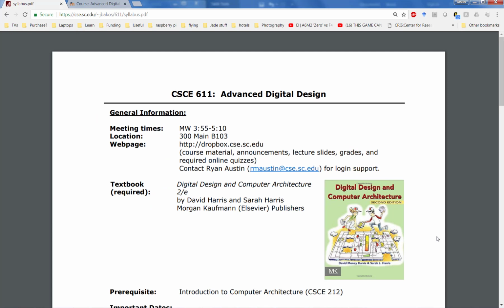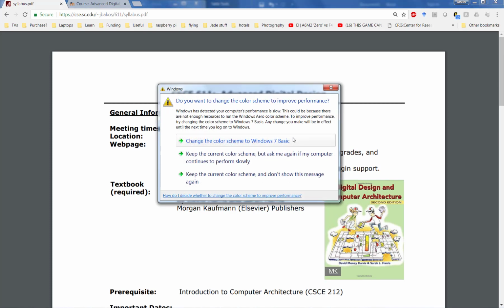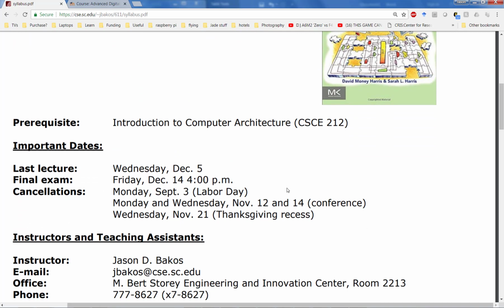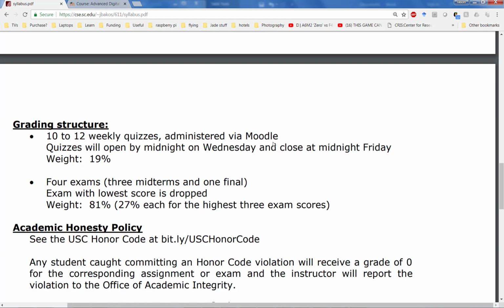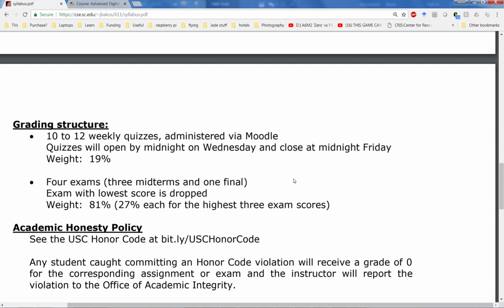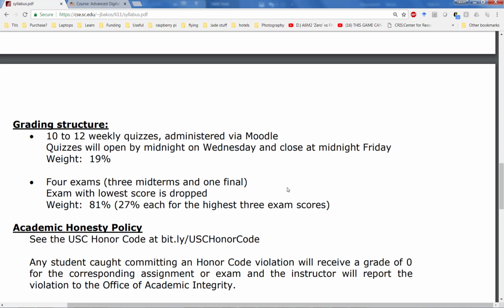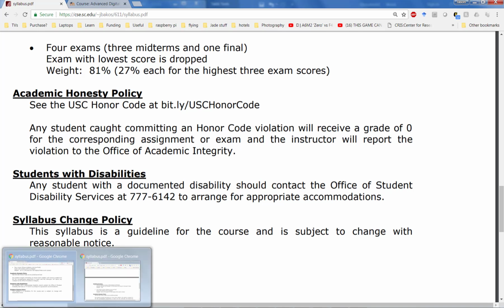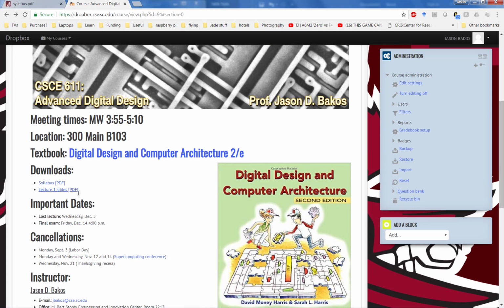CSCE 611 Lecture 0: Syllabus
In this brief 8 minute lecture I review the course syllabus